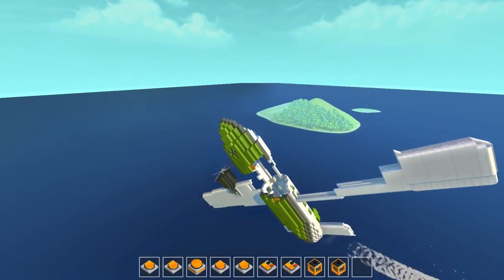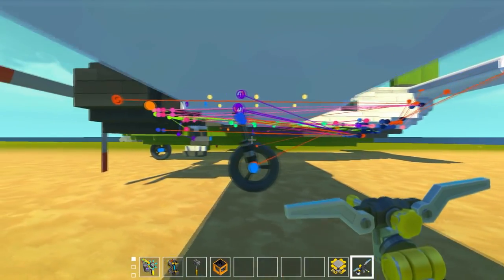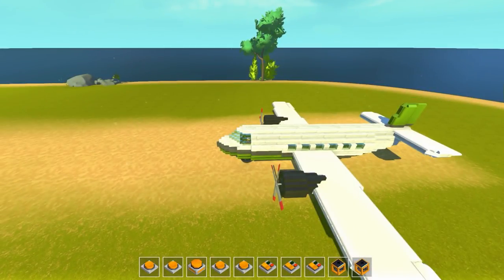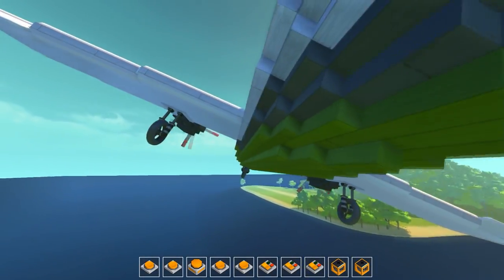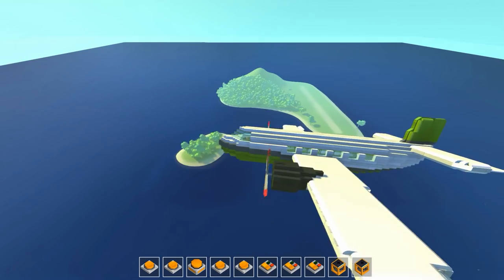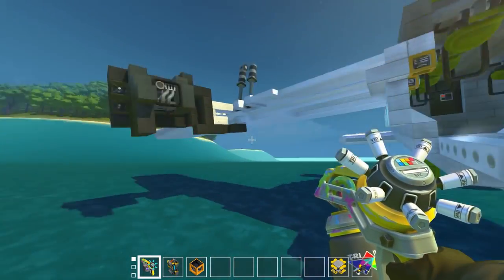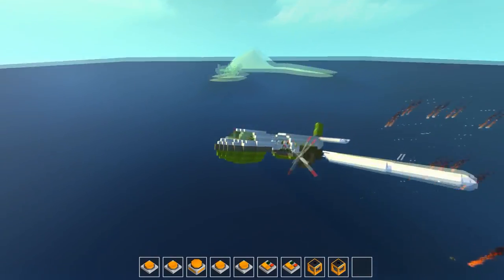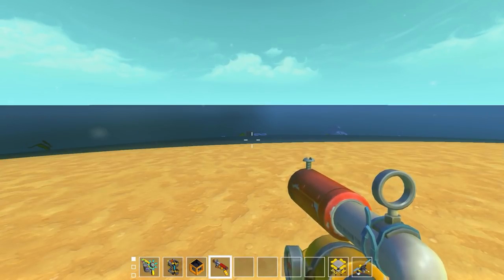Twin Engine Propeller Plane Vs Homing Missiles! (Scrap Mechanic #373)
Twin engine propeller plane vs homing missiles in Scrap Mechanic! Today we are looking at the finished twin engine propeller plane transport and are comparing how well it can do against multiple homing missile turrets!

Hep Cats, Mining by Moonlight, Crossing the Chasm